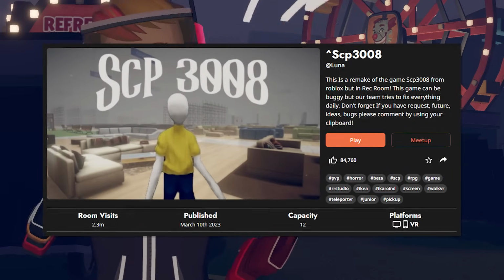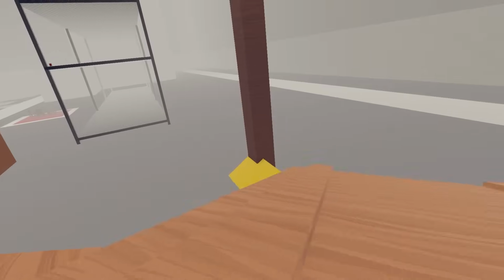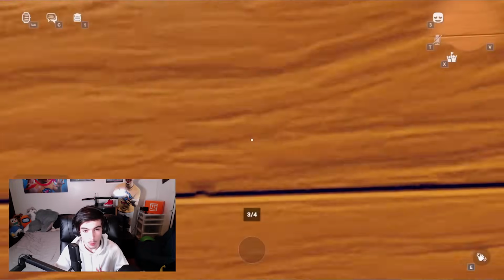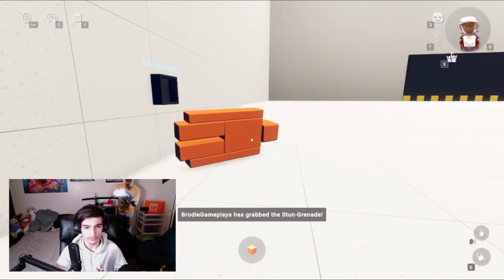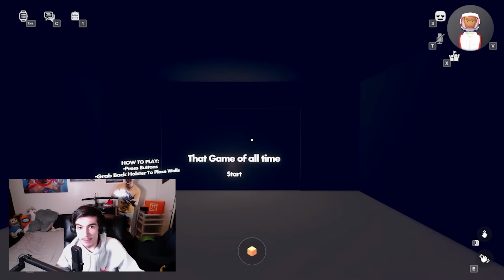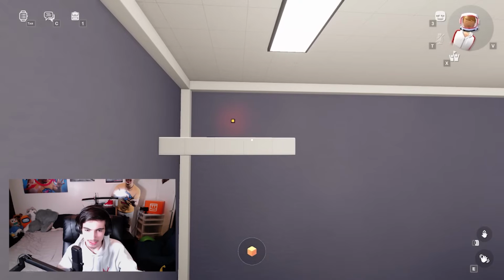5 Rec Room Creators Make a Room WITHOUT COMMUNICATION!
let me know if you want me to do this again with other creators!
Use code "BVRR" in Rec Room or click this link to support me

Video concept from @Blackthornprod

Intro - 0:00
Creator 1 - 0:27
Creator 2 - 2:28
Creator 3 - 3:52
Creator 4 - 5:35
Creator 5 - 7:51
Showcase - 8:47

5 Rec Room Creators Make a Room WITHOUT COMMUNICATION!